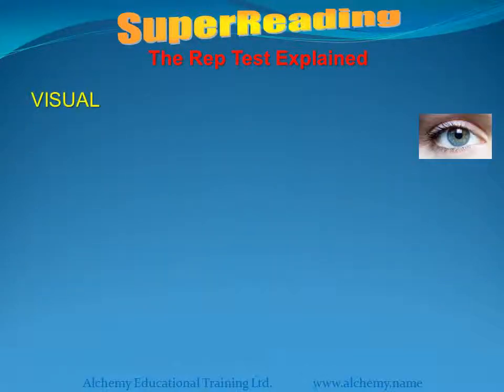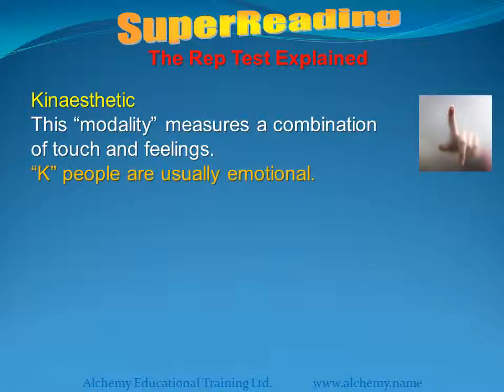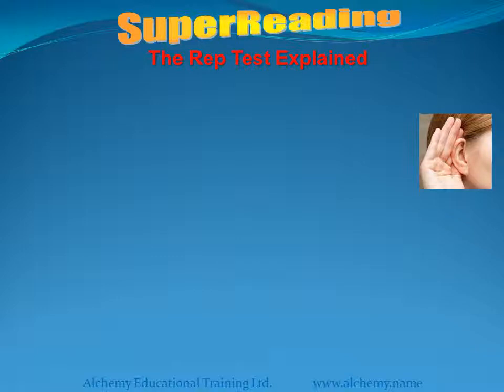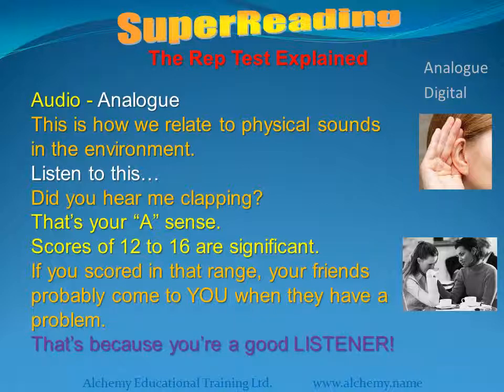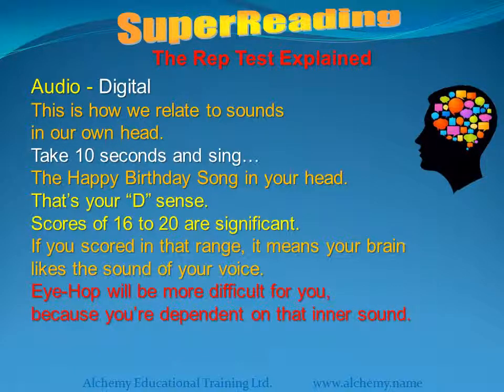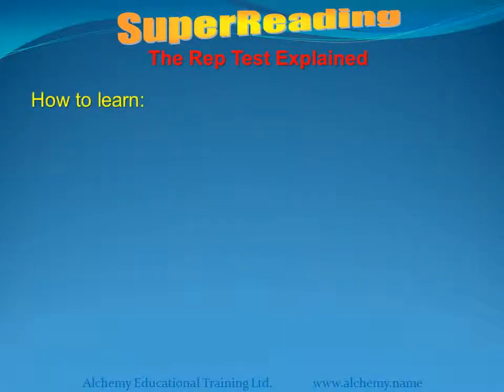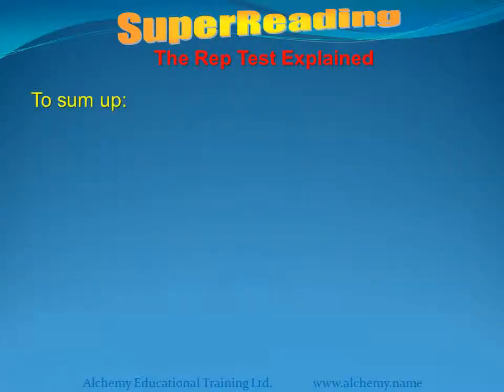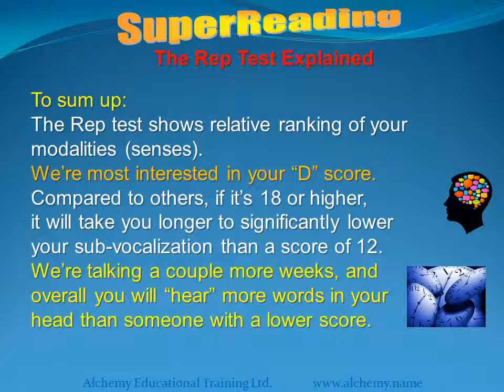SuperReading Rep Test Explained